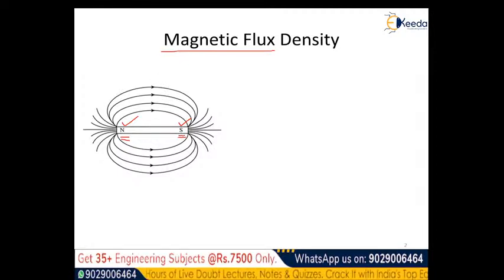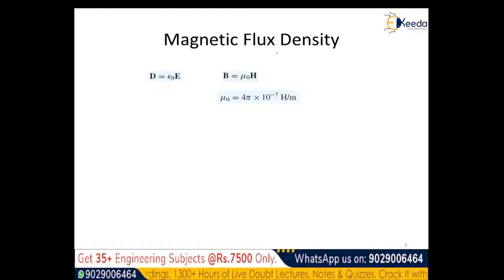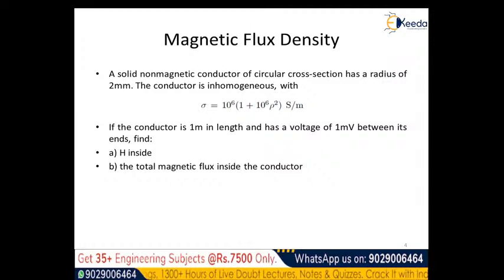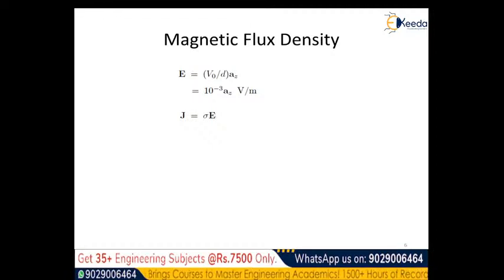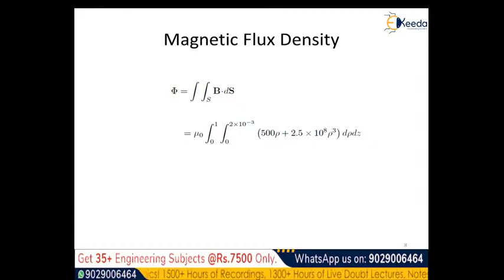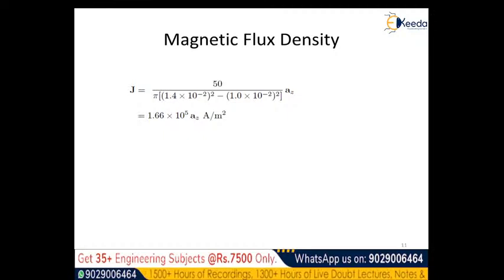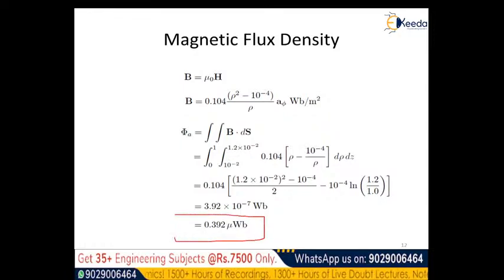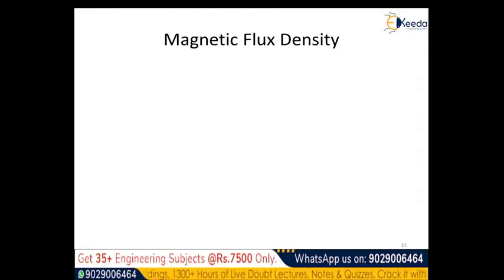Electromagnetic Field Theory - Magnetic Flux Density | 11 December | 4 PM